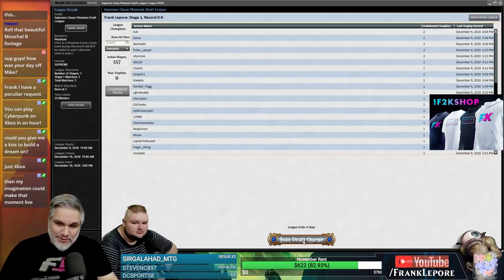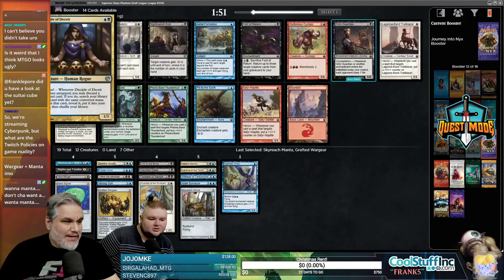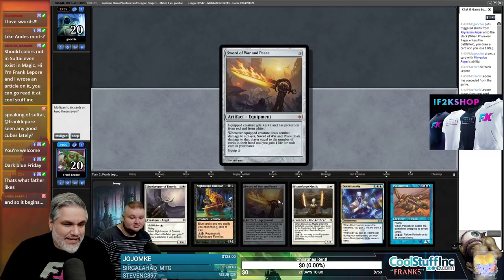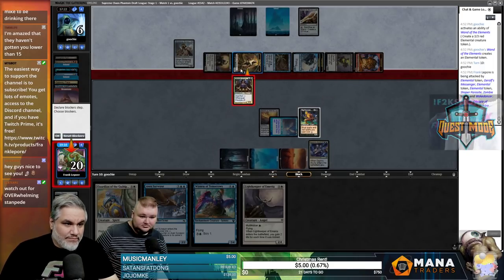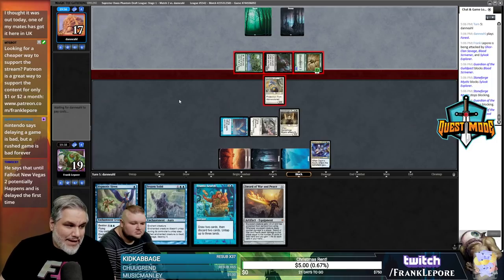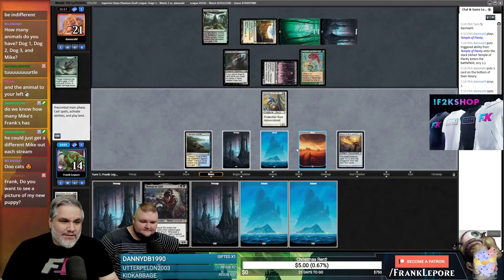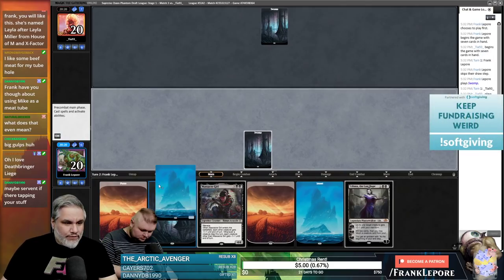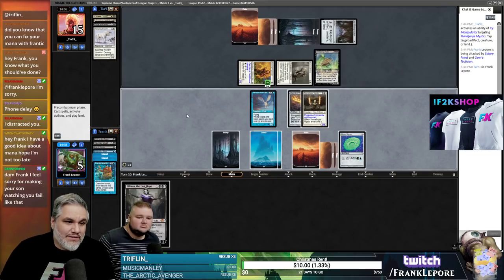Supreme Chaos Draft #1 - 12/10/20 | Magic Online